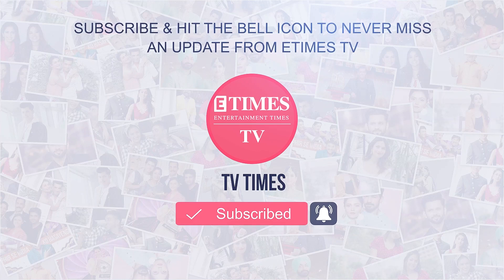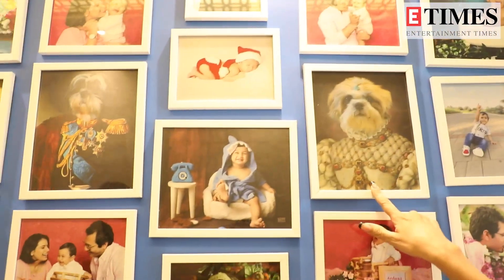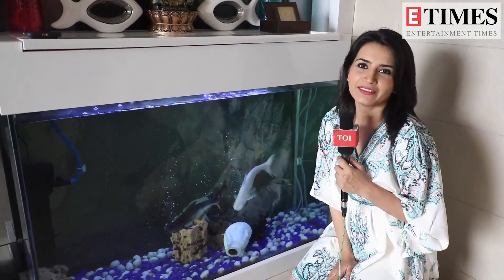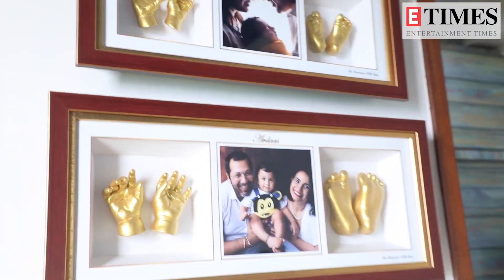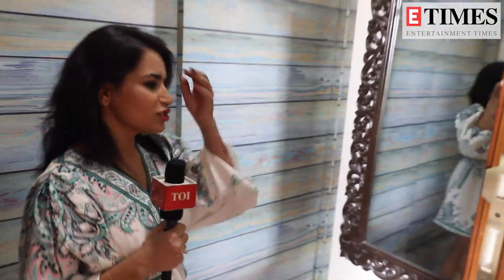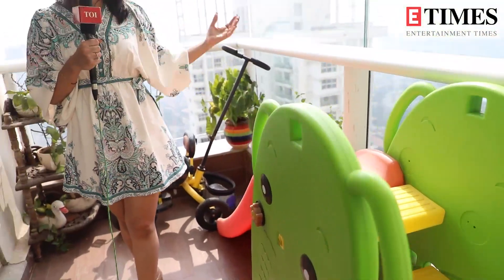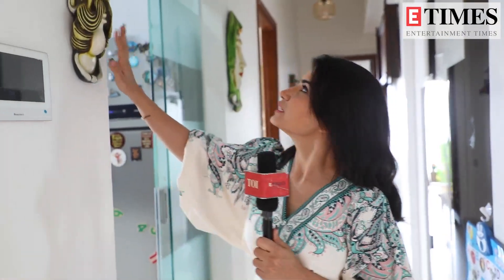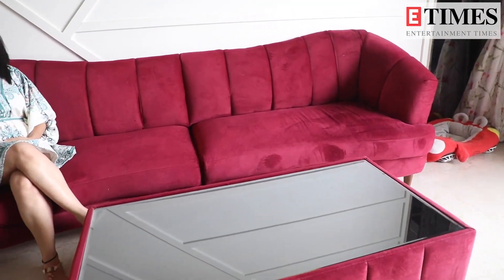Exclusive | Taarak Mehta Ka Ooltah Chashmah's Priya Ahuja gives a tour of her home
Taarak Mehta Ka Ooltah Chashmah's Priya Ahuja gives a tour of her cozy home in a Mumbai high rise. The actress, who is a mother to a toddler, says she likes to keep things minimal. She has stuck to whites in the rooms. Her pooja room is too sweet. She is a proud pet parent and says that they both are like her kids. Ardaas and their pics are almost all over the house. She also showed her son's room which has been done in yellow and blue. She has clouds drawn on one wall and the other one has Disney characters. A look at her beautiful home.

One-stop Destination for the latest television show's Updates.